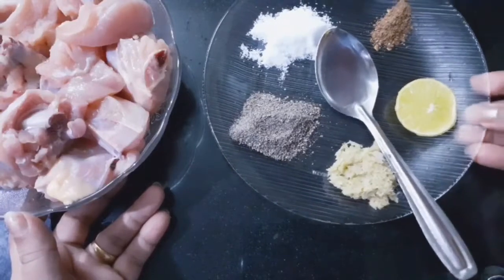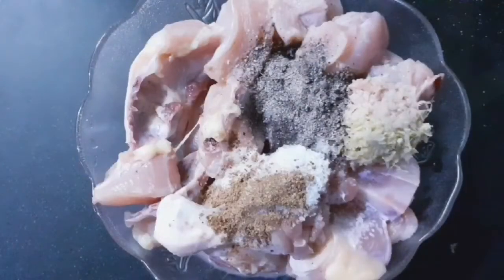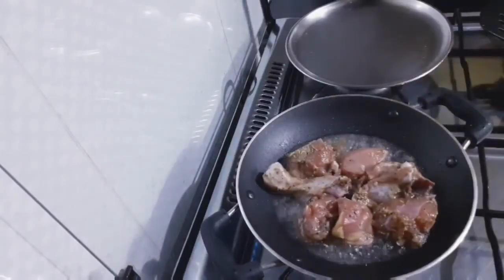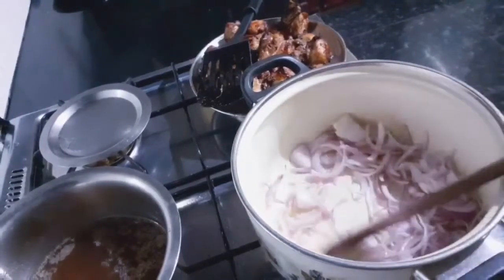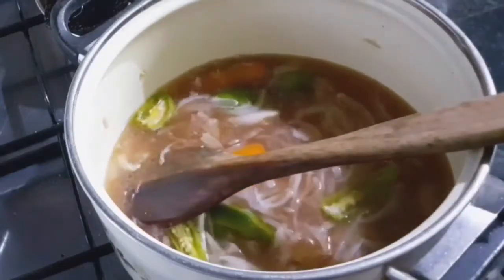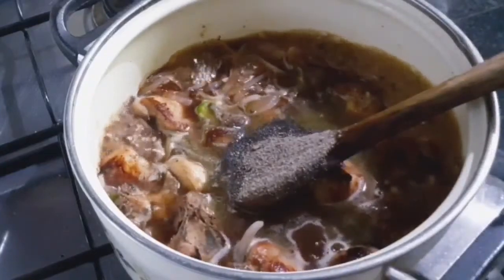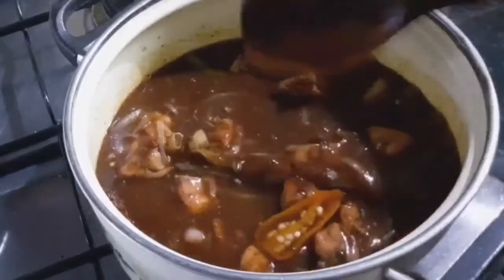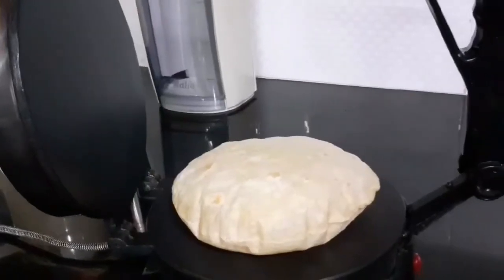Chilly chicken gravy ചില്ലി ചിക്കൻ ഗ്രേവി recipe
Green Chilly chicken

Ingredients:
Chicken-500 gm
Pepper powder-1tbsp
Salt-1/2 tsp
Ginger, garlic paste-1tbsp
Cloves, cinnamon powder-1/4tsp
Lime juice-1/2tsp
Soya sause-3tbsp

Corn flour-2tbsp
Water1 cup

Sliced big onion-1cup
Green chilly-5 No
Chicken stoke-1cup
Soya sause -4tbsp
Pepper powder-1tsp
Salt-1/2tsp

Tomato sause
Red chilly sause.